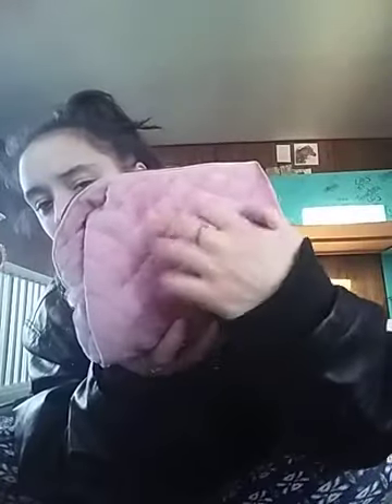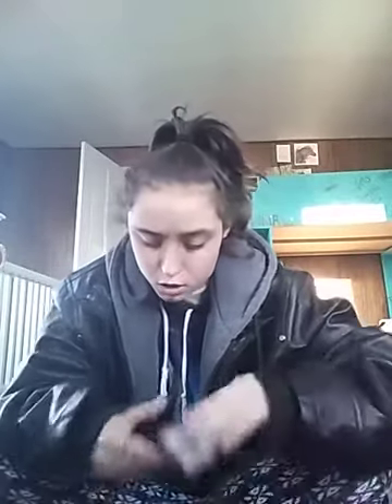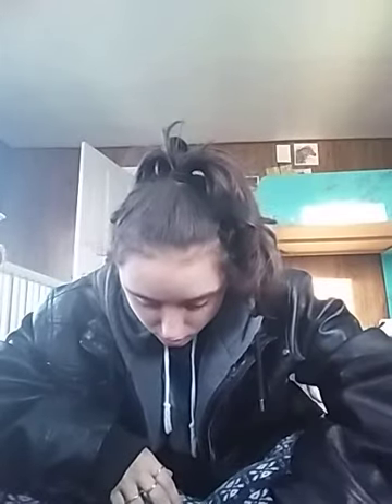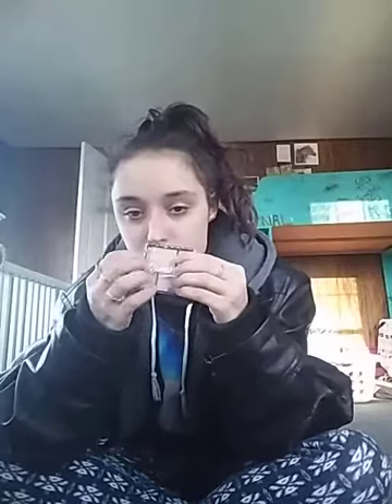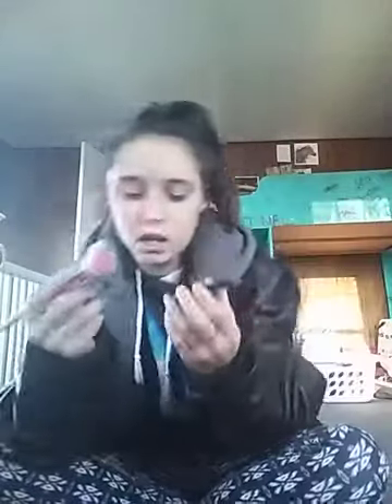My make-up for REAL!